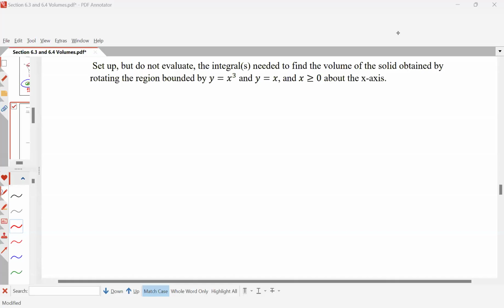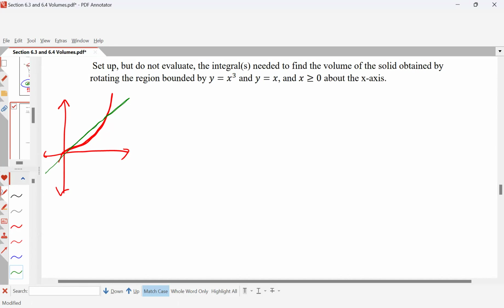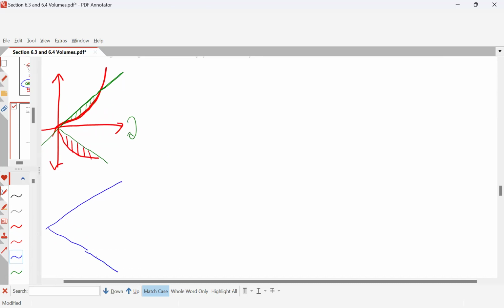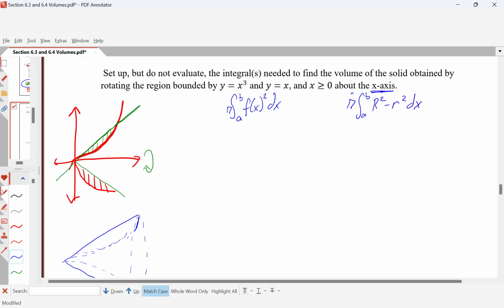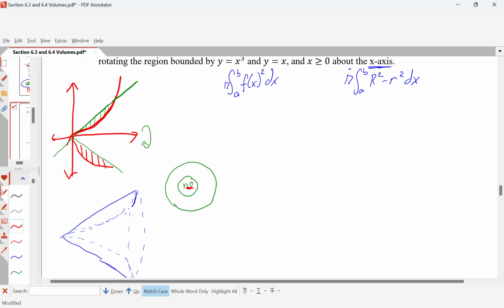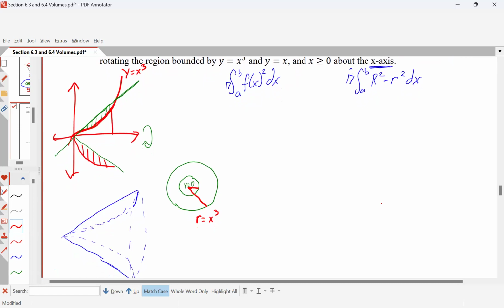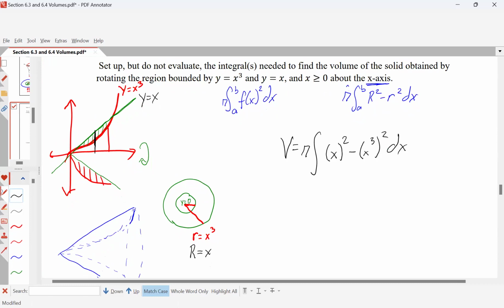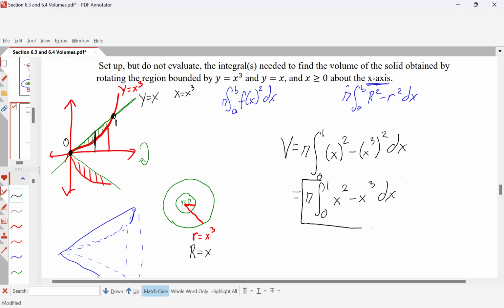Disks and Washers Examples 2